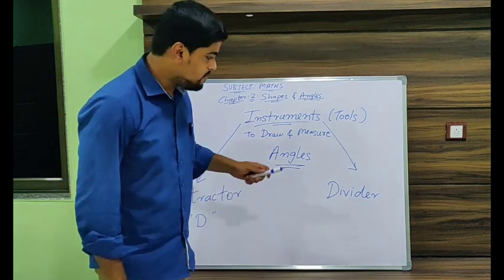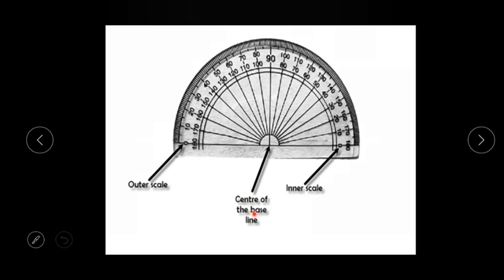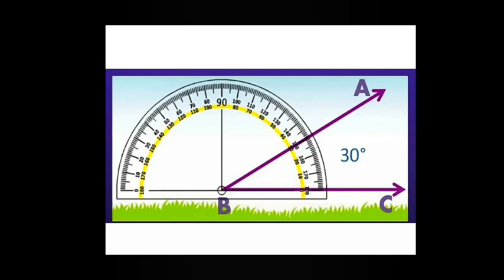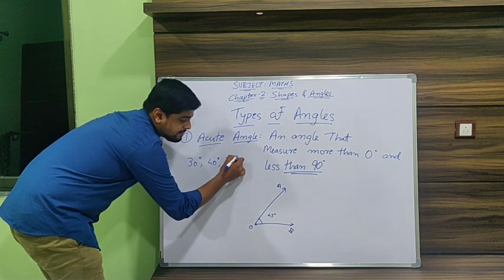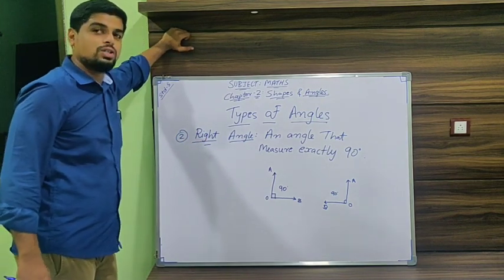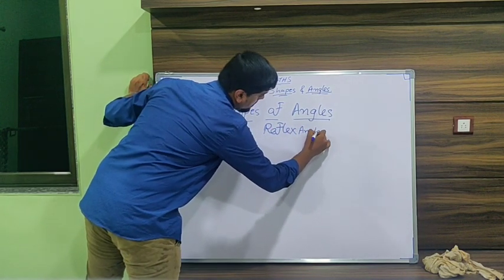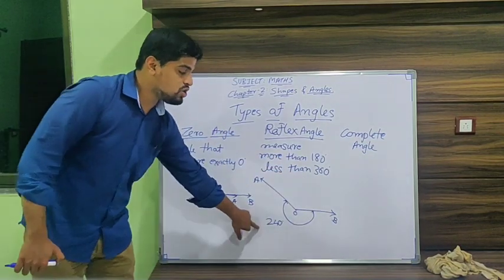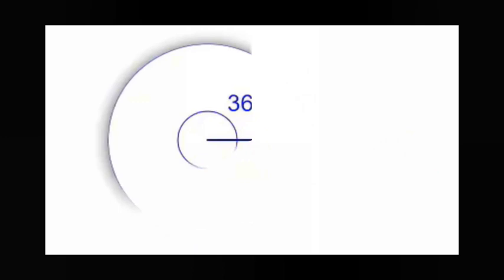Std5 - Maths - Chapter2 - Shapes and Angles : Objectives (part-4)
Protractor, types of angles, acute angle, right angle, obtuse angle,zero angle, reflex angle and complete angle.